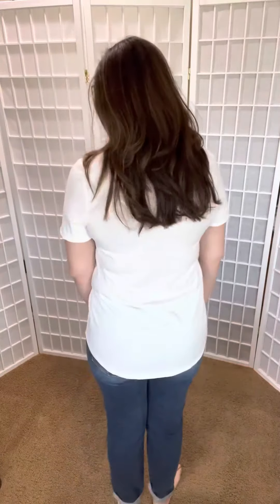Waiting On You Ribbed V-Neck Top In Ivory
65% Polyester 26% Rayon 9% Spandex
Made in USA
Incredibly soft
V neck
Rounded hemline
Great stretch
Fits true to size